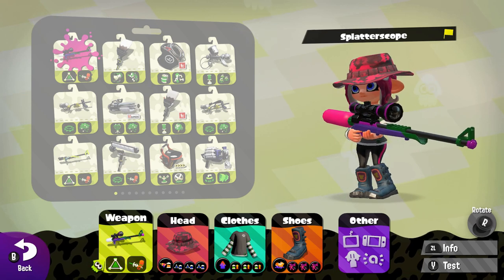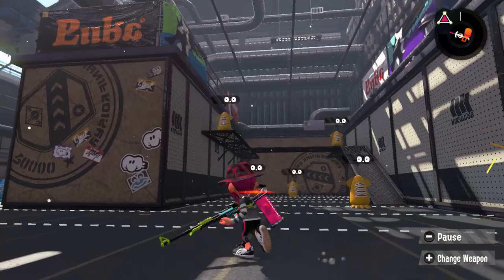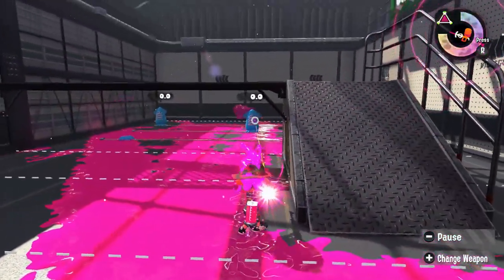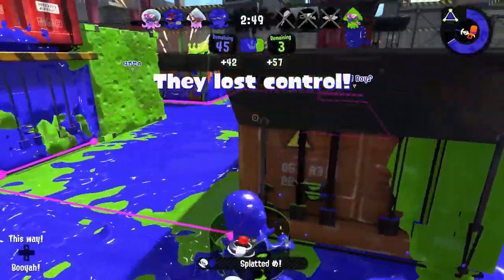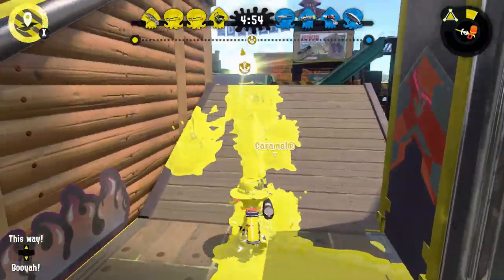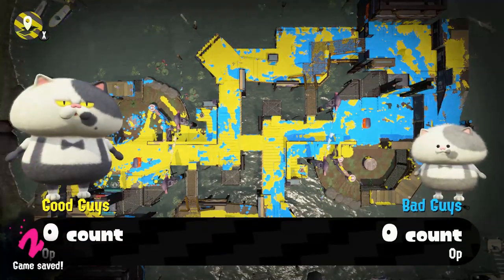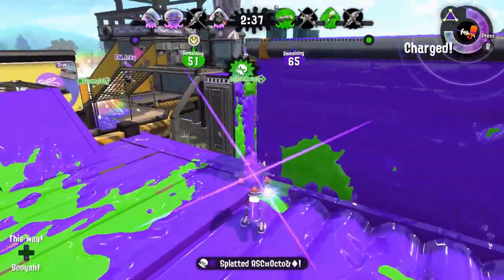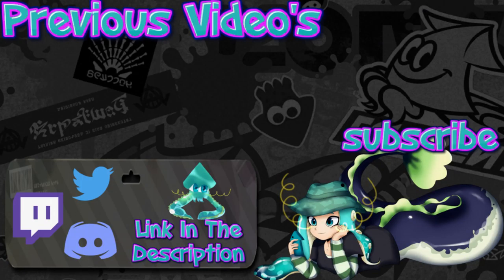Splatoon 2 - K Master Plays Hero Charger